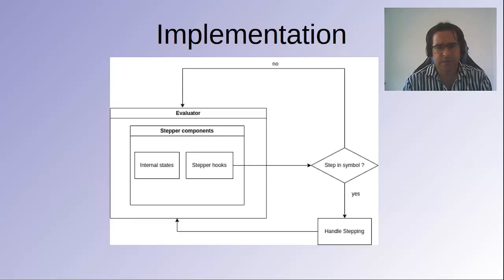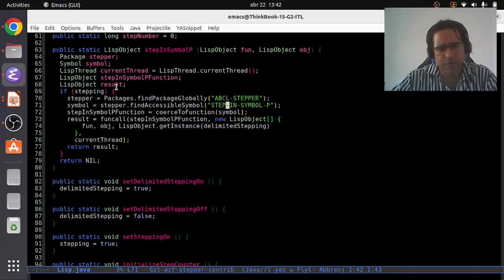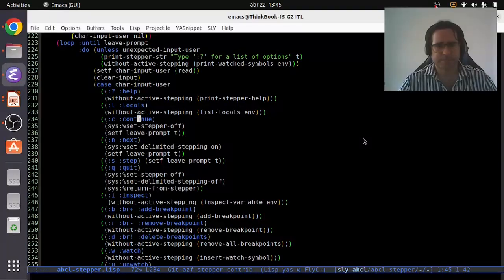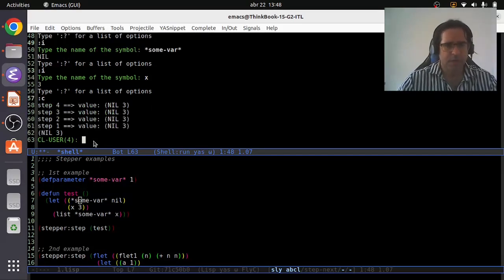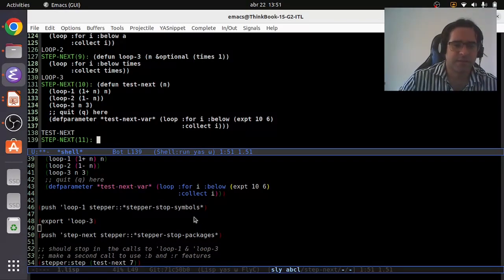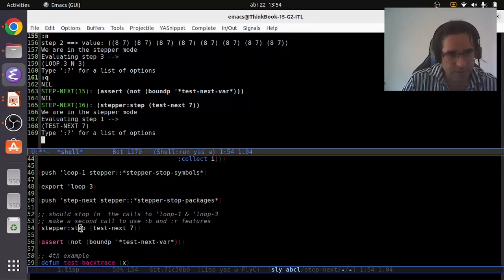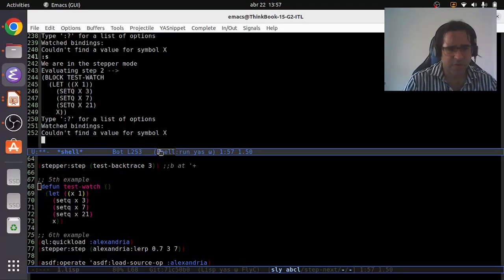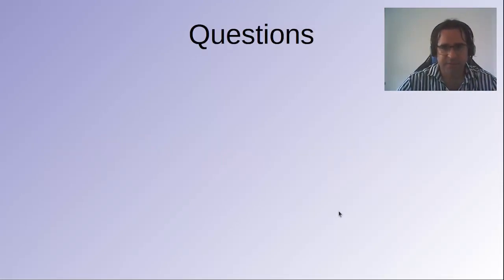A stepper for Armed Bear Common Lisp (ABCL)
My presentation at the 16th European Lisp Symposium (ELS'23), Amsterdam, Netherlands. (April 24-25)